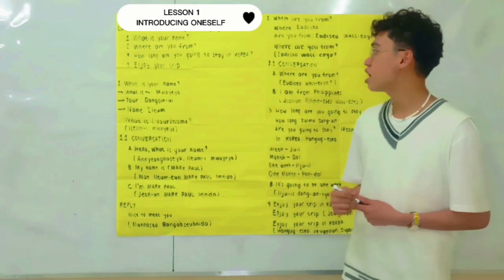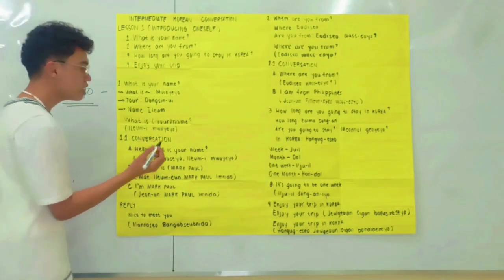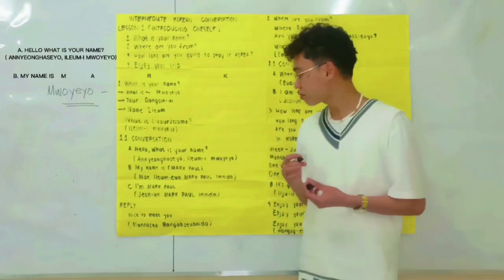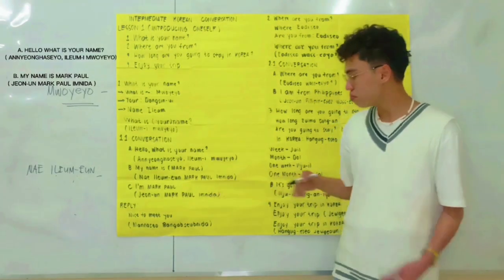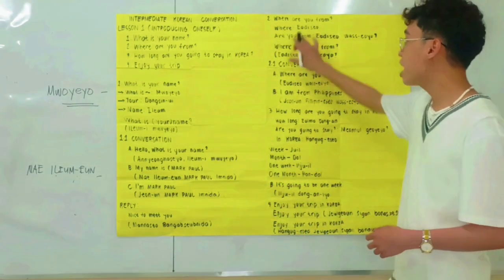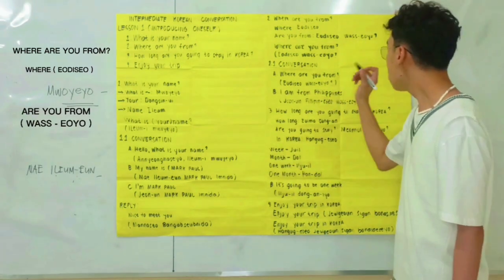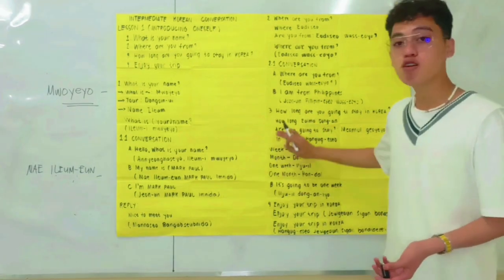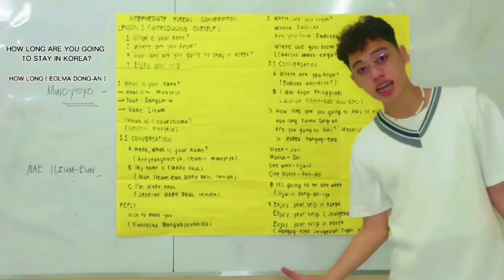KOREAN LANGUAGE Lesson 1-A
Student Requirement
BSHM Student